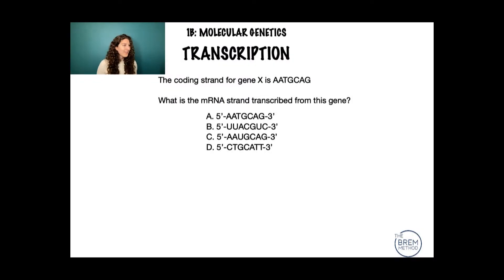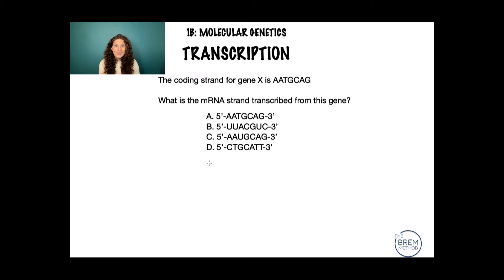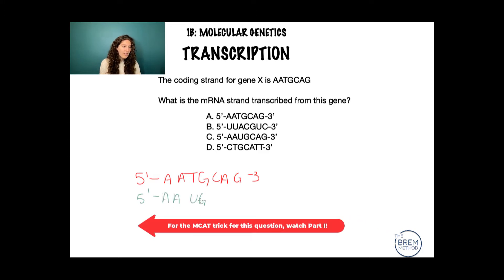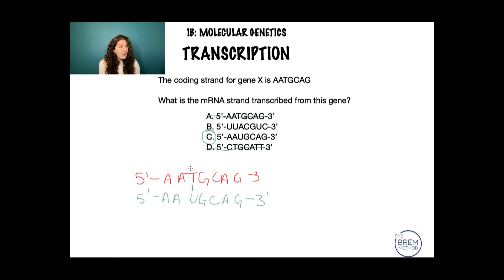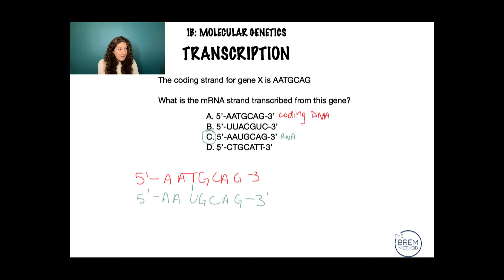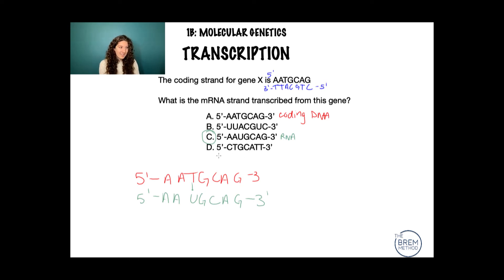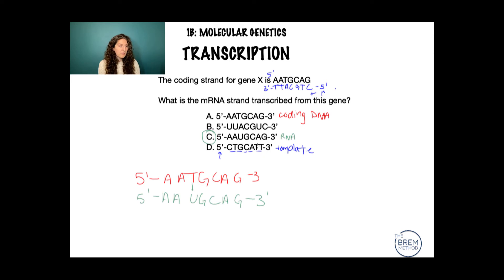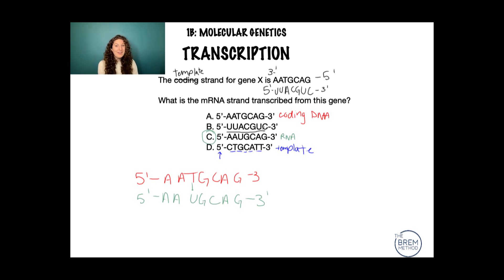1B-1 DNA and RNA Sequencing in Transcription on the MCAT - Part 2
This video teaches you how to solve an RNA sequencing question similar to one you might see on the MCAT Exam.

Take Your First Step to MCAT Success with our FREE Course: Taking a Practice Exam

Are you taking the MCAT in early 2025? Register for one of The Brem Method's Live Online MCAT Prep Courses here to get the support you need on content, test taking strategy, and test-day performance!